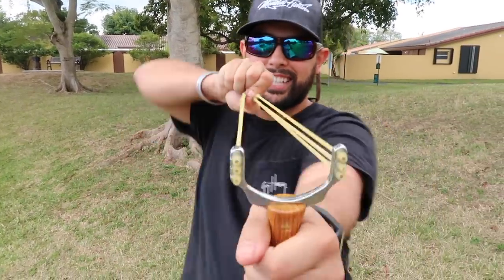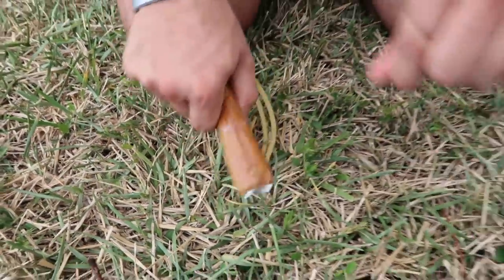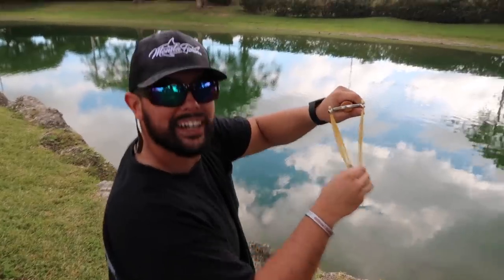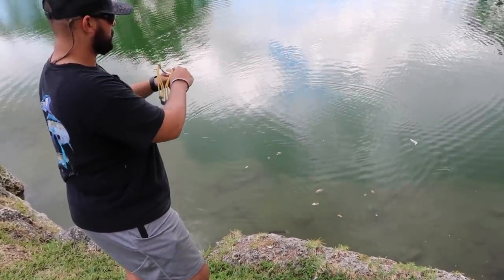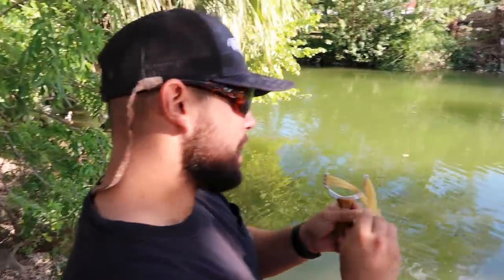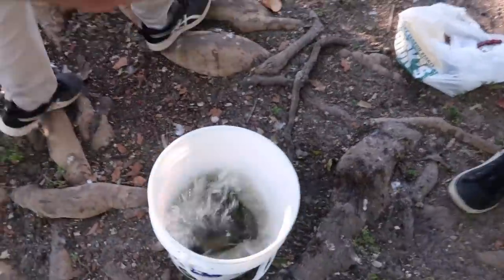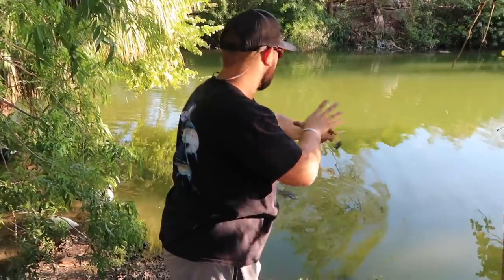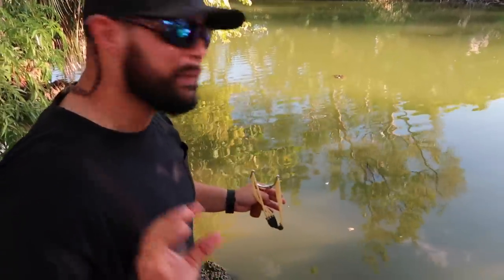SLINGSHOT Fishing!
BOOYAH!